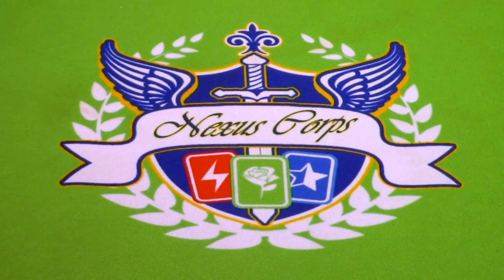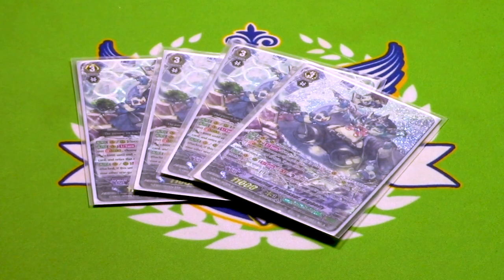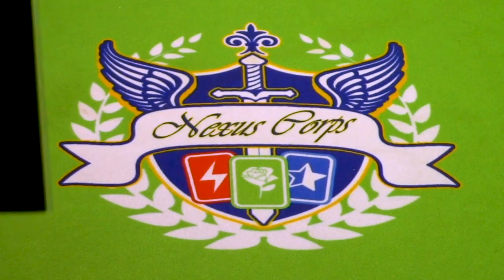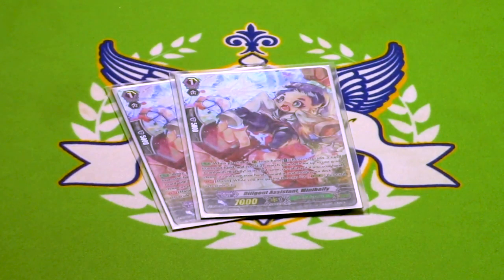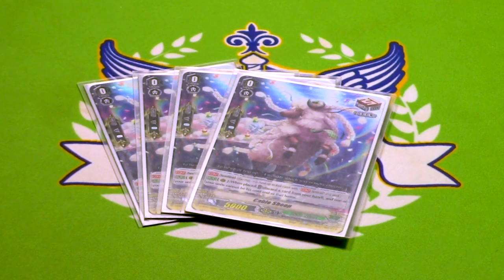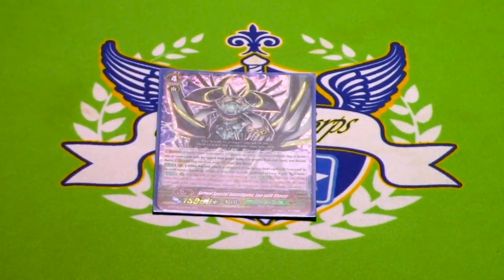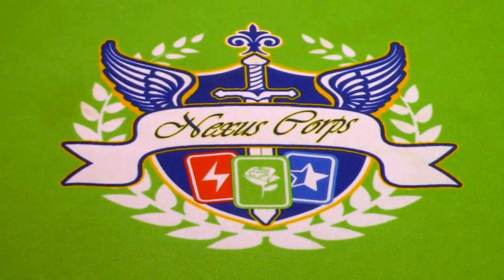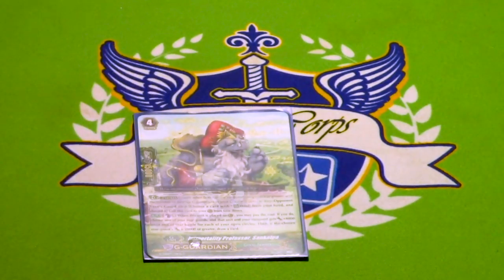Managarmr Aurum: Great Nature Deck Profile! | Premium | Cardfight!! Vanguard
Here's Atlas' Premium Great Nature Deck Profile using support from Premium Collection 2019! Enjoy!